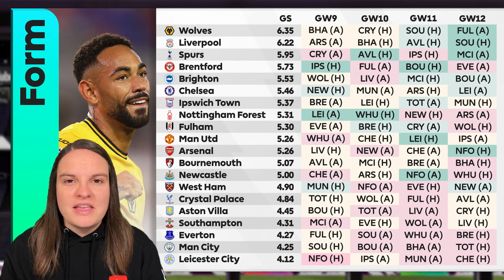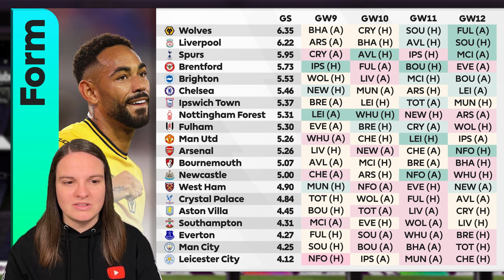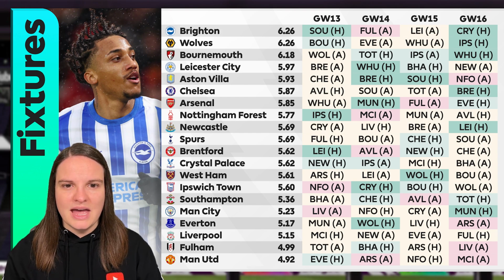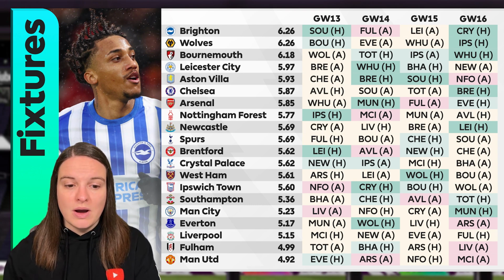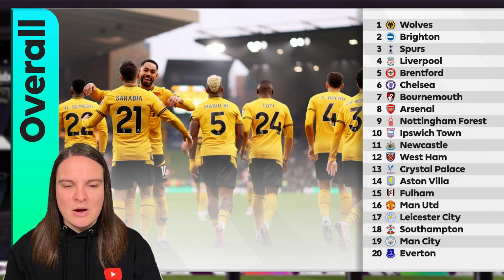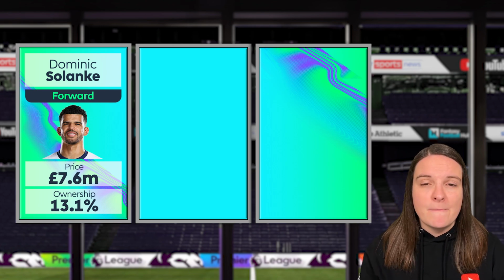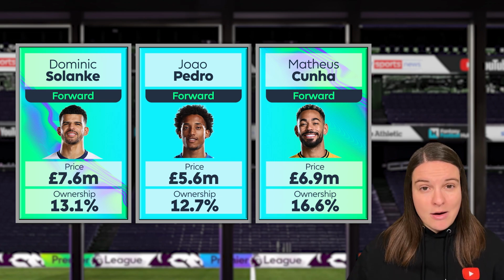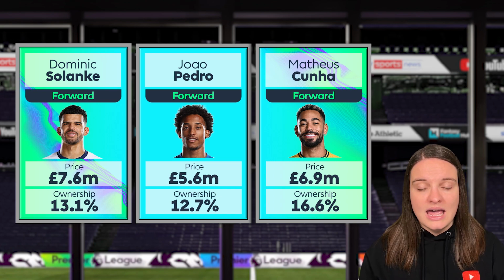Buy Cunha or Joao Pedro? | FPL GAMEWEEK 13 | Form vs Fixtures | FANTASY PREMIER LEAGUE 2024/25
Holly Shand shares the FPL Gameweek 13 form vs fixtures charts to identify who is the best forward to buy right now. Powered by Fantasy Football Hub.
CONTACT HOLLY
TIMESTAMPS
0:00 Intro
0:19 Charts
5:43 Targets
8:55 Outro